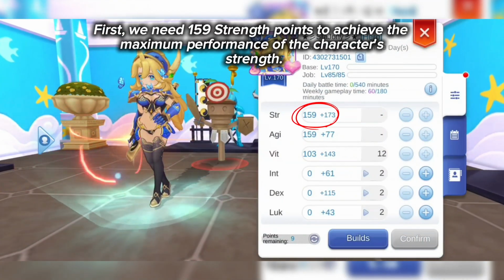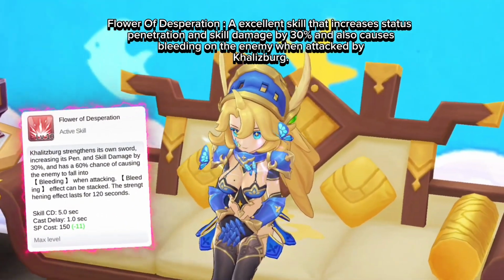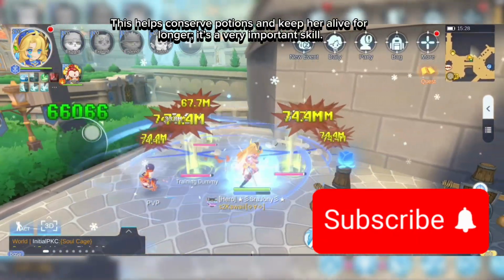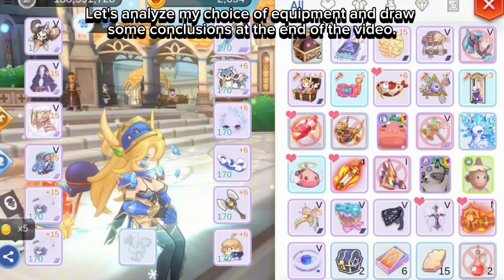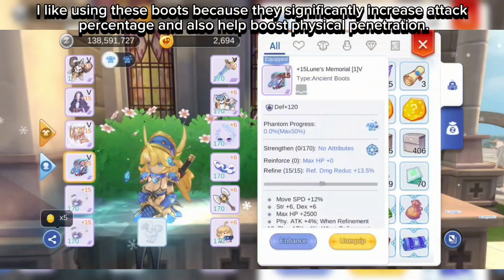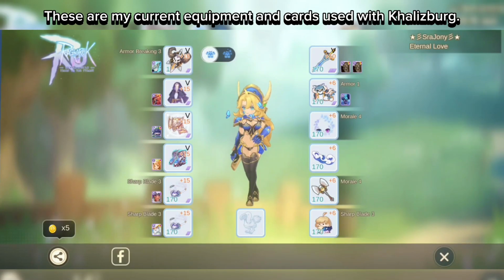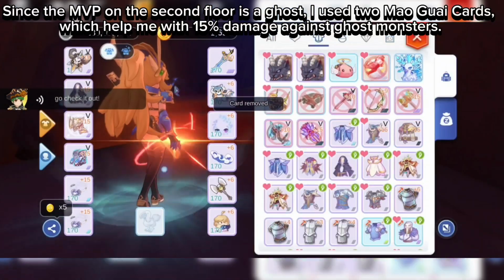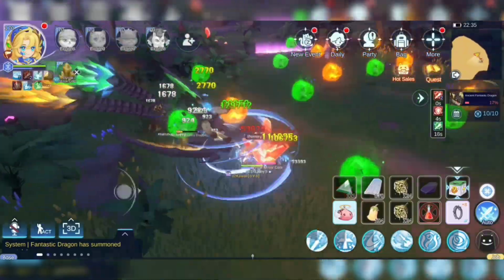Khalizburg Build PvE easy, fast, practical, and straightforward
Chapters

Status: 0:45
Runes: 1:13
Skills: 1:48
Basic Attributes without Equipment: 4:43
Equipment: 5:26
Equipment/Cards: 8:01
Basic Attributes with Equipment: 8:10
Lost Island Instance/PSR: 9:06

I present to you a simple and effective build for setting up your Khalizburg in a straightforward way for all instances! This build is focused on DPS and elemental conversion, which I use daily without needing to swap accessories, refine, or enchant. I hope you enjoy the video; I made it with a lot of joy for all of you.

PT/BR

Apresento a vocês uma build simples e eficaz de como montar sua Khalizburg de forma objetiva para todas as instâncias! É uma build focada em DPS e conversão elemental que utilizo no dia a dia, sem precisar ficar trocando acessórios, refinos ou encantamentos. Espero que gostem do vídeo; fiz com muita alegria para todos vocês. Espero que comentem, deem seu like e compartilhem nosso vídeo. Obrigado!